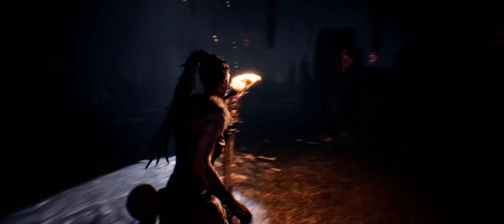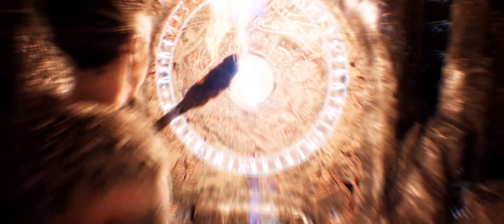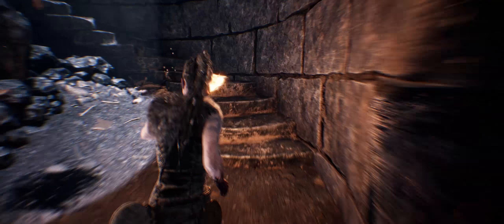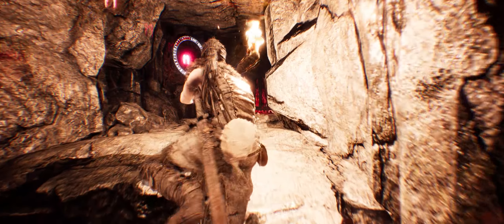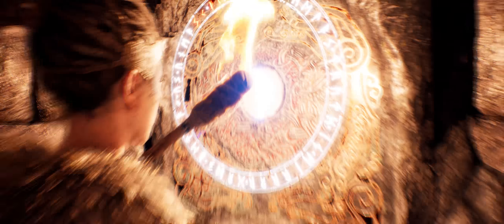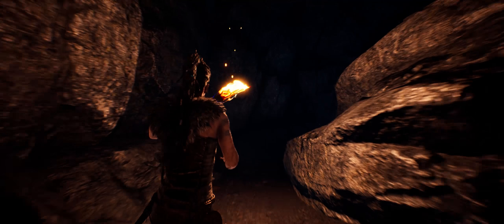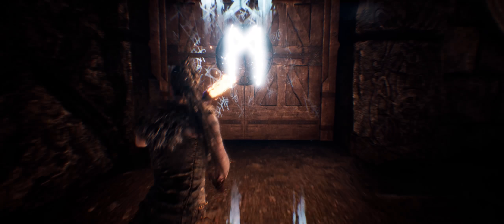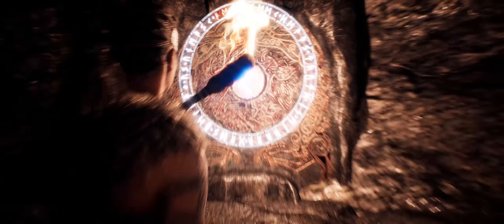Hellblade: Senua's Sacrifice Chapter 10 All Lorestones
Chapter 9 dosen't have any lorestones.

TIMELINE

00:09 - Lorestone #1
00:33 - Lorestone #2
02:38 - Lorestone #3
03:19 - Lorestone #4
03:42 - Lorestone #5
04:12 - Lorestone #6

Title: Hellblade: Senua's Sacrifice
Genre: Action, Adventure, Indie
Developer: Ninja Theory
Publisher: Ninja Theory